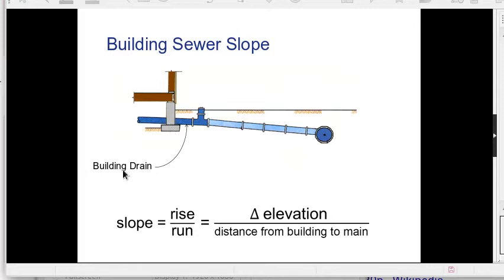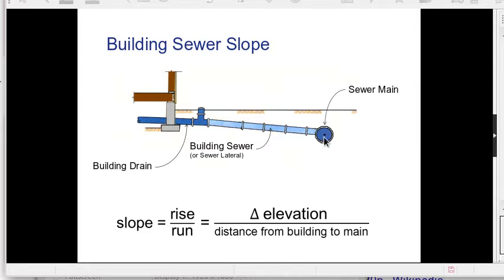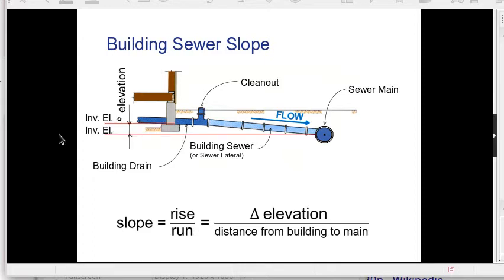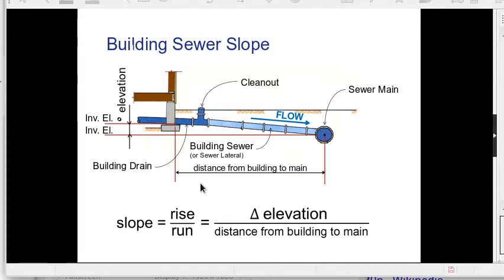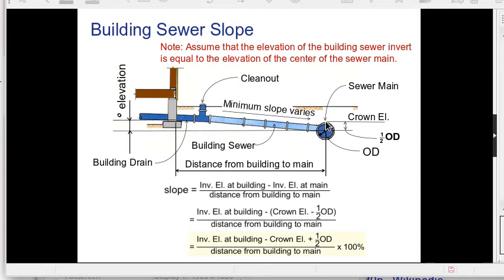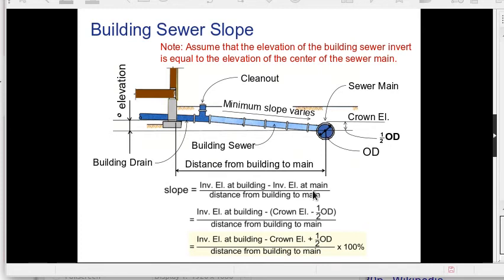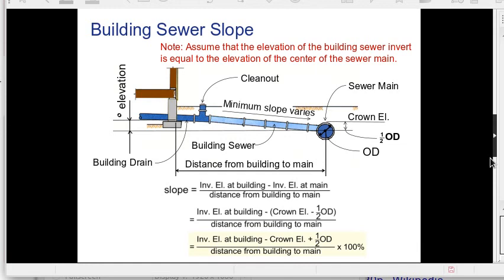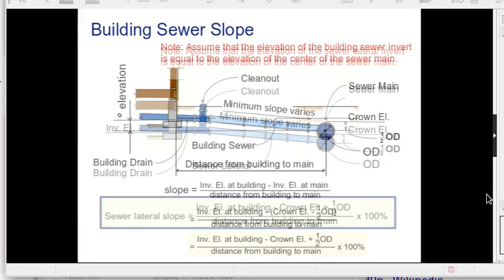21 02 15 CIVIL DRAIN SLOPE DIAGRAM